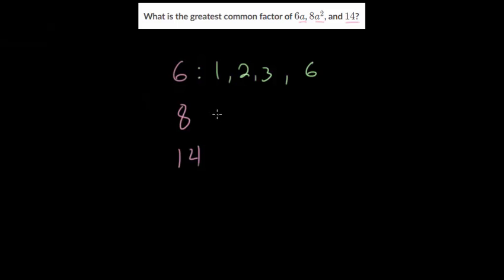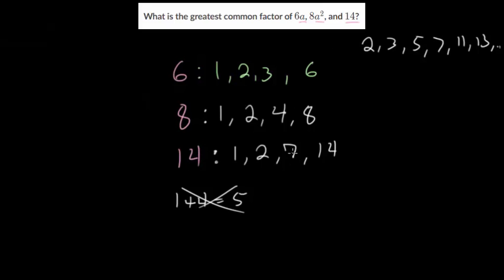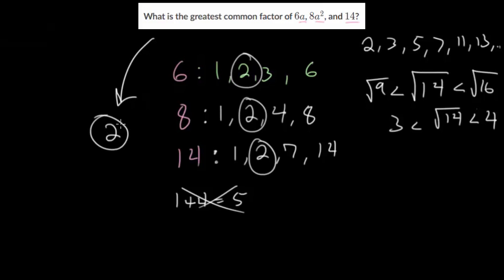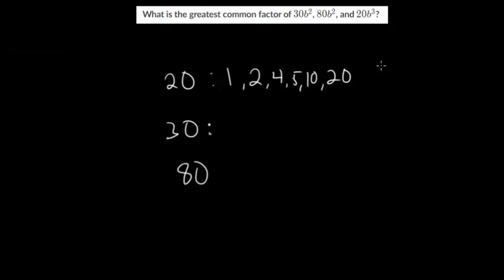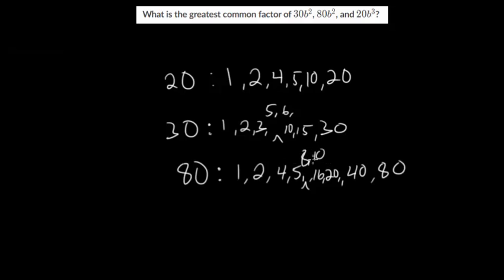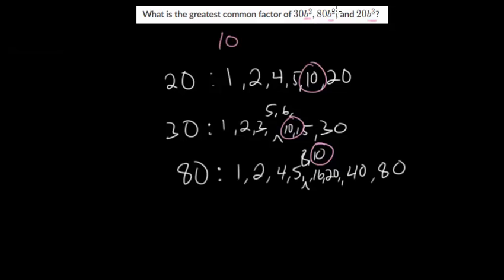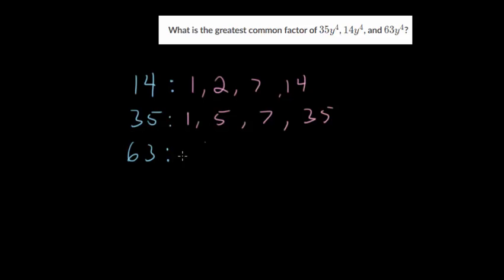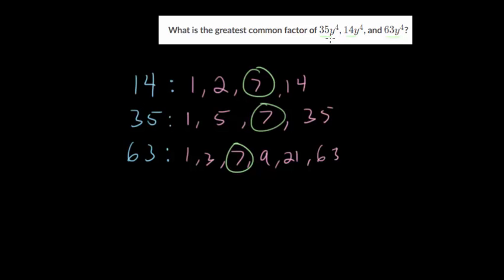Greatest Common Factor of Monomials: Practice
This video continues with the idea of finding the greatest common factor (G.C.F.) of several 1 term expressions (monomials) by looking at several example problems.

The general strategy is to determine the greatest variable expression that divides evenly into each of the terms. The variables tend to be simpler than the numbers and can be determined by looking at the term with the least amount of the variable. For the numbers or coefficients, writing out a list of each of the factors of the numbers can always determine the greatest factor that they each share in common.

2. Greatest Common Factor of Monomials

EulersAcademy.org